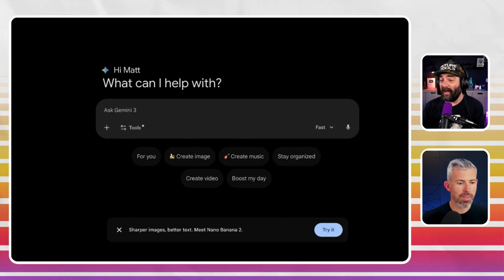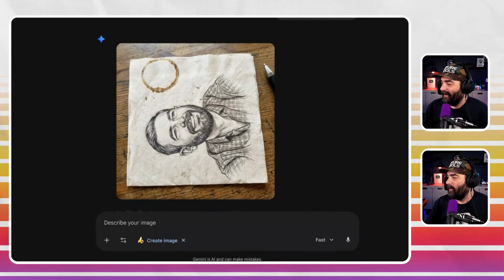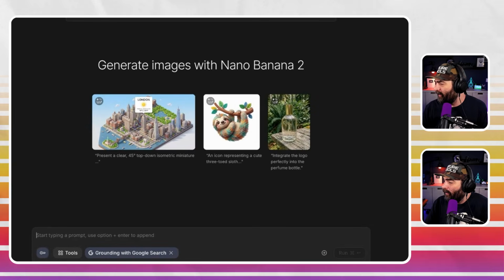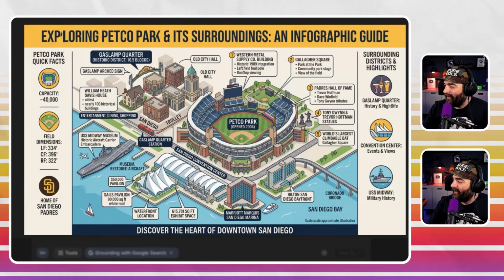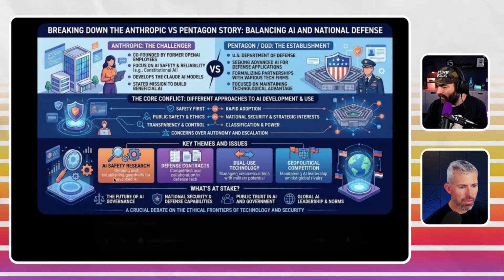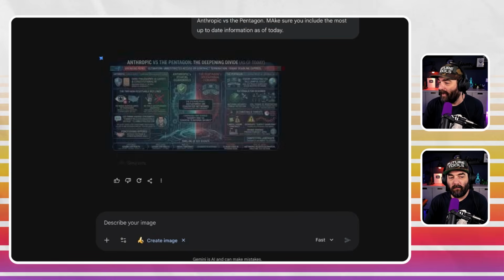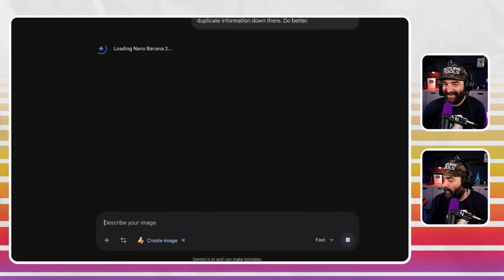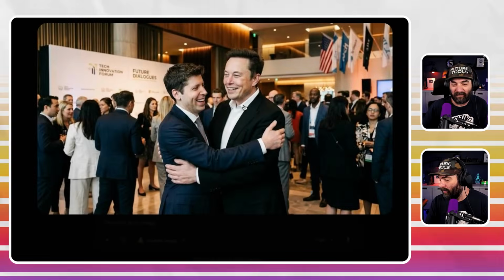How To Use Nano Banana 2: Everything You Need to Know (Speed Test, 4K, Thumbnails & More)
Nano Banana 2 just dropped from Google DeepMind — and we put it through every test we could think of. Speed tests, 4K resolution in AI Studio, infographic generation with live research, YouTube thumbnail creation, copyright tests (yes, we tried Mario), and a moment where Nano Banana 2 actually pulled breaking news into an infographic before we even knew about it.

In this video, we cover everything you need to know about Google's Nano Banana 2 image model:

→ Nano Banana 2 vs Nano Banana Pro: what's different?
→ Speed test: 12-17 seconds per image (2x faster than Pro)
→ How to use Nano Banana 2 for free in Google Gemini
→ Style picker and style references (brand new feature)
→ Uploading your own photos for AI transformation
→ 4K image generation in Google AI Studio (5,632 x 3,072)
→ Gemini vs AI Studio: which is better for Nano Banana 2?
→ Search grounding: AI-researched infographics
→ How accurate is Nano Banana 2's research? (Petco Park test)
→ Thinking levels: minimal vs high — does it matter?
→ Real-time news: Nano Banana 2 pulled breaking Anthropic news live
→ YouTube thumbnail workflow using Nano Banana 2 + Canva
→ Copyright test: Mario, Trump, public figures — what works?
→ Removing the Gemini watermark (Ultra plan)

⏱️ CHAPTERS:
00:00 — What Is Nano Banana 2? (2x Faster, Better Text, Free)
01:00 — How to Access Nano Banana 2 in Google Gemini
02:00 — Style Picker Demo: Technicolor, Sketch & More
03:00 — Speed Test: Headshot to Sketch in 15 Seconds
04:00 — Can You Get 4K? Testing Google AI Studio
05:00 — 4K Infographic: Petco Park Landmarks (Accuracy Check)
07:00 — Thinking Level High vs Minimal — Does It Help?
08:00 — YouTube Thumbnails: Nano Banana 2 vs Canva Workflow
10:00 — Matt's Thumbnail Process: Generate Assets, Compose in Canva
12:00 — Anthropic vs Pentagon Infographic (Real-Time Research Test)
14:00 — "Do Better" — Pushing Nano Banana 2 for Accuracy
16:00 — BREAKING: Nano Banana 2 Pulled News We Didn't Know Yet
17:00 — Copyright Test: Mario at Disneyland (It Worked)
18:00 — Public Figures Test: Trump & Dario Amodei
19:00 — Final Thoughts: Where Nano Banana 2 Shines

About the Show:
The Next Wave is your personal Chief AI Officer, bringing fresh takes, industry insights and a trustworthy perspective on how to implement AI to grow your business.

Join Matt Wolfe and Nathan Lands, as they democratize the expertise often reserved for the boardrooms of the biggest corporations. From groundbreaking technologies to practical applications, Matt and Nathan will cover everything you need to stay informed and prepared. Whether you're seeking to adapt your company to the AI era or simply curious about the future, this podcast will equip you with the knowledge to thrive in the forthcoming wave of change.